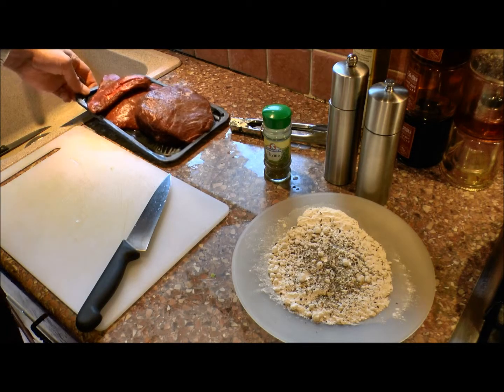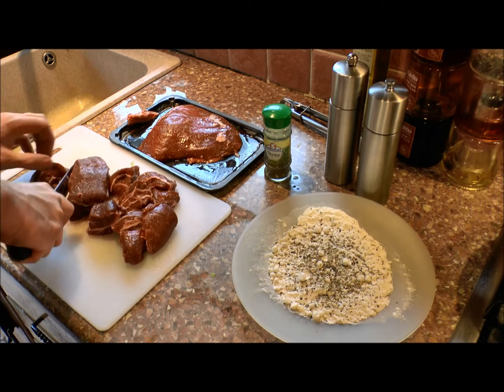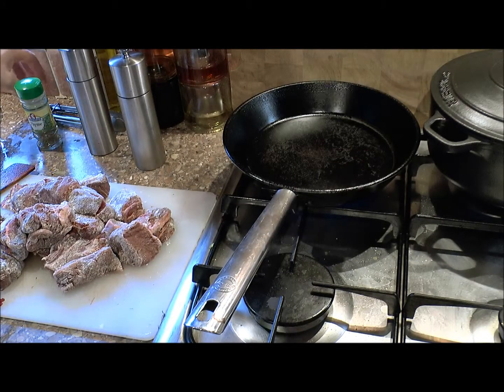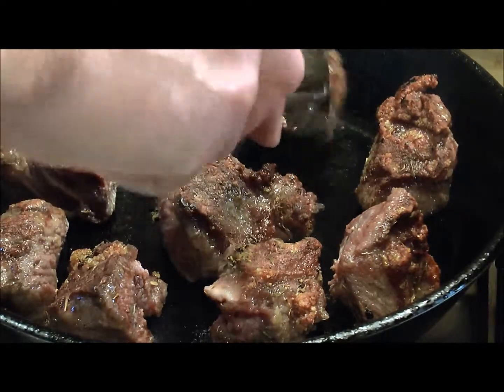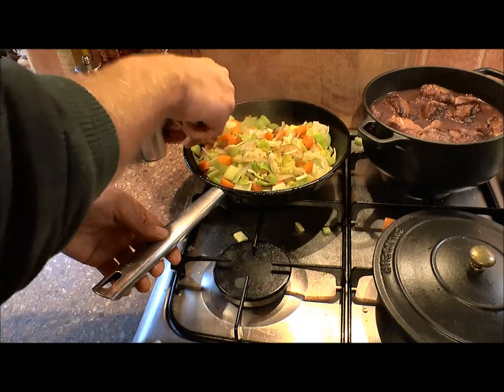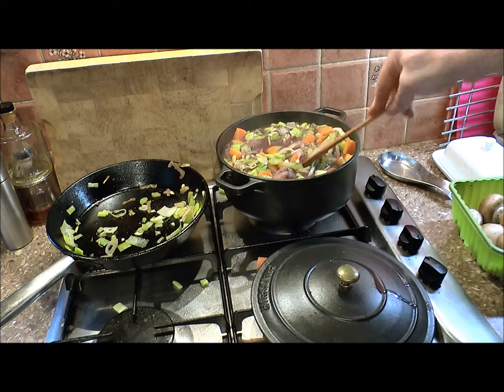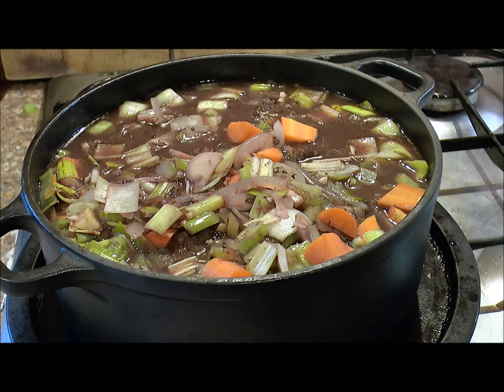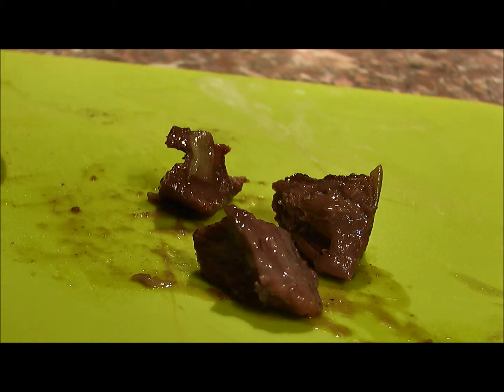Braised Ox Cheeks - How To Make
Braised Ox Cheeks are a cheap cut of meat that when slow cooked over a long period allows the meat to break down and become very tender. Serve this with a creamy mash and winter greens or with suet dumplings.

Braised Ox Cheeks
Ingredients:-
1KG Beef or Ox Cheeks trimmed of skin and fat and cut into large chunks
2 Celery sticks diced
1 Onion – medium – sliced
1 Leek, quartered and cut into chunks
3 Cloves of Garlic, finely chopped
2 Carrots - large halved and cut into chunks
4/5 tablespoons of plain Flour to dust the Ox cheeks
Salt & Pepper
½ bottle red Wine – use Wine that you would drink
1 ltr Chicken Stock or you can use a stock cube with water
Thyme
300gm sliced or Button Mushrooms

Method:-
Trim the Ox cheeks and cut into cubes. Use a sharp knife as the Ox Cheeks will be quite tough to cut.
Take 4/5 tablespoons of plain Flour and season with salt and pepper and then add 1/2 a teaspoon of dried Thyme( if you can’t get fresh Thyme). Dip the Ox cheeks into the flour and pat off excess flour.
Save any excess flour.
Fry the Ox Cheeks until brown sealing in any juices. Do this in several batches so as not to fill the frying pan. Filling the Frying pan will cause a broiling effect and not a frying effect that we want.
Place the meat into a large oven proof Casserole dish.
In the same frying pan, fry off the Onion, Leek, Carrot, Celery and Garlic until they soften. Add in the saved excess flour and fry a little more before adding the vegetables to the Casserole dish. The cooked out flour will thicken the casserole. Poor the Wine into the frying pan and deglaze the pan. Bring the Wine to a boil and reduce by half then add to the Casserole dish. Add in two sprigs of fresh Thyme. Top the Casserole dish up with the Litre of chicken Stock and put into a pre heated oven and cook for 2 ½ to 3 hours at 150 degrees centigrade.
In the last half an hour remove the lid to allow sauce to thicken and toss in 300 grams of sliced or Button Mushrooms.
If you want a really thick sauce use a few tablespoons of cornflour and add a little water to make a paste. Add to the casserole and allow to cook and thicken the stock. Serve with a creamy mashed potato and steamed winter greens.